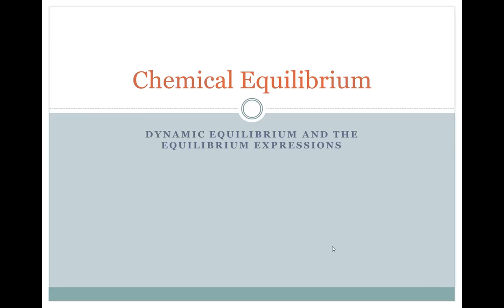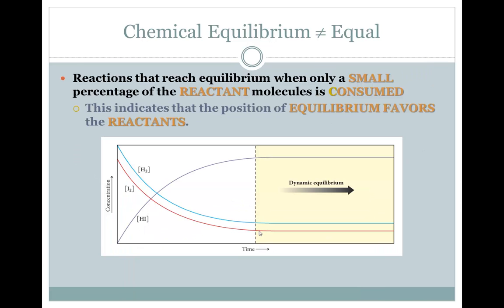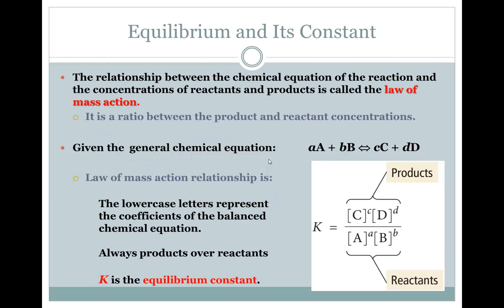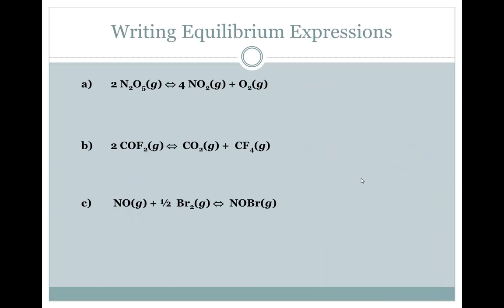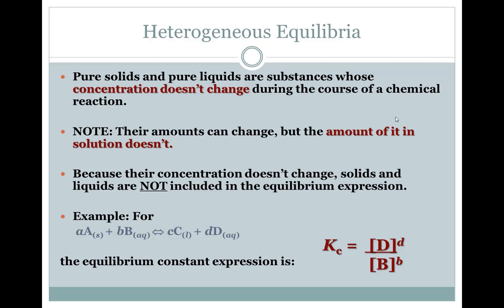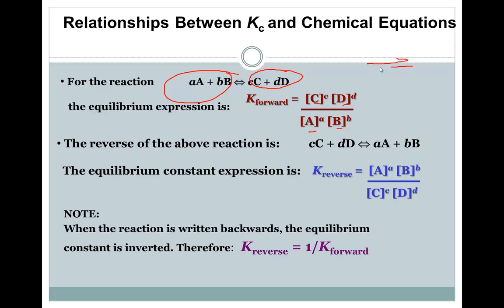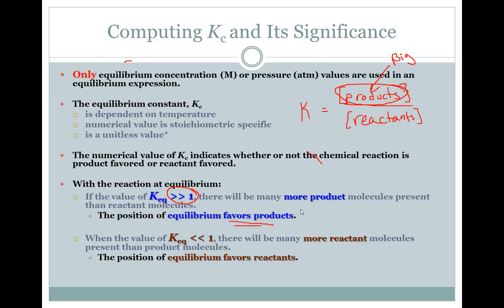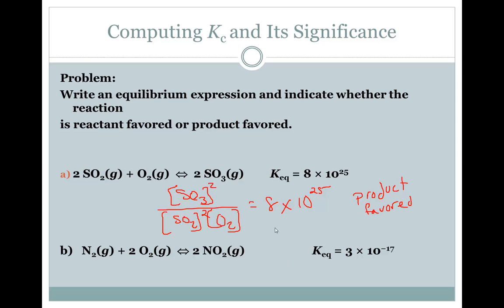equilibrium constants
This tutorial discusses how to write equilibrium constants and it's relationship with the chemical reaction.